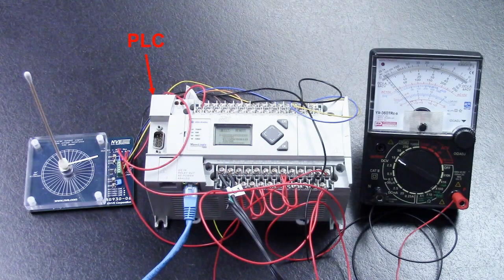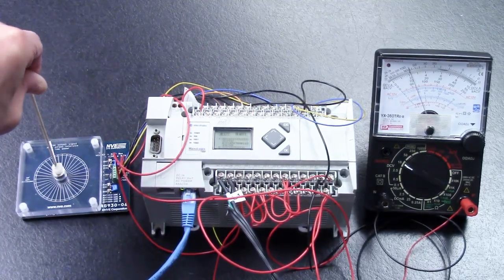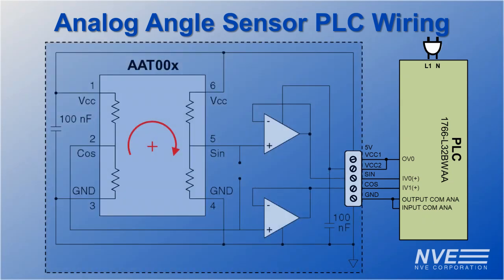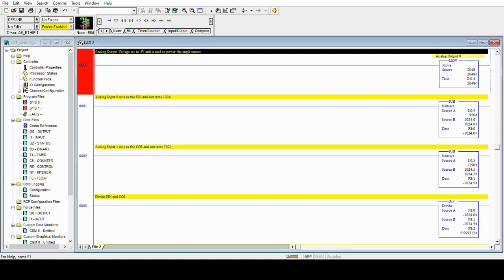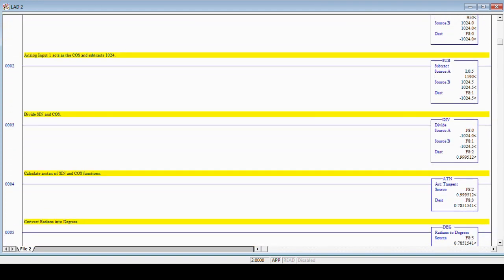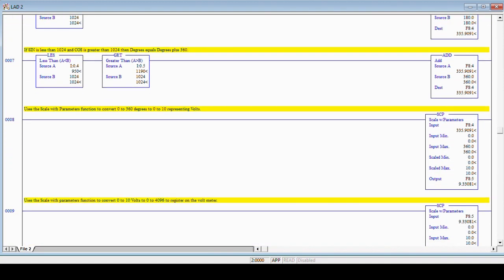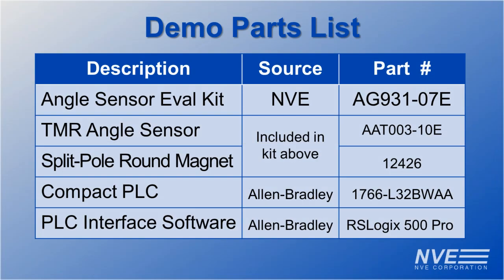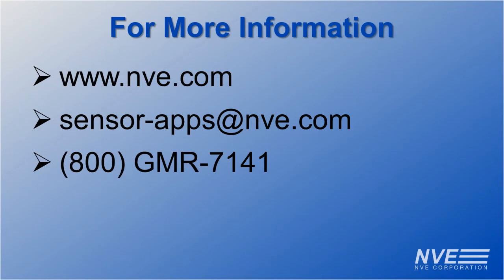Interfacing Analog Angle Sensors to PLCs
We demonstrate a Programmable Logic Controller connected to an analog
noncontact magnetic angle sensor.

The PLC calculates the angle  from the sensor outputs,
using its floating-point trig functions.

A PLC analog output connected to a meter shows the calculated angle.